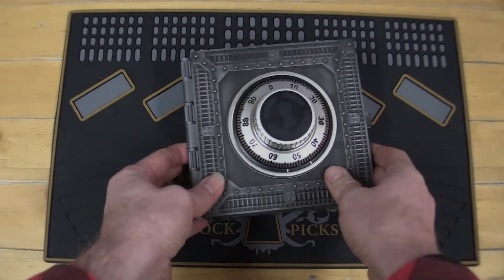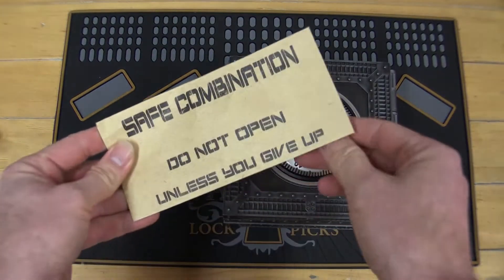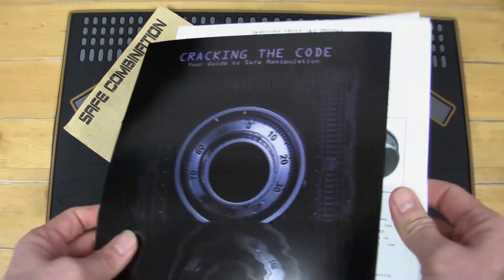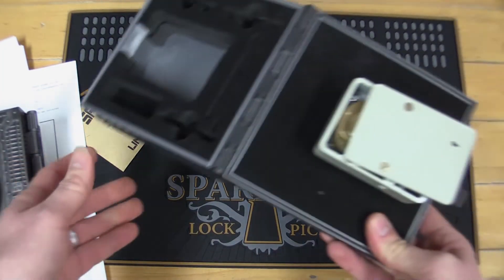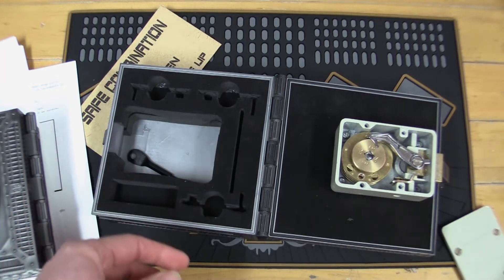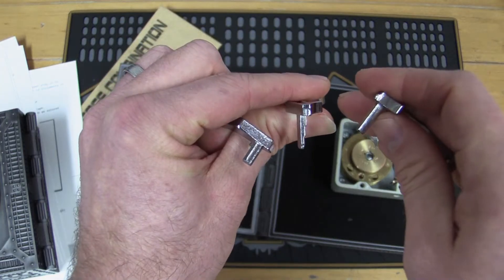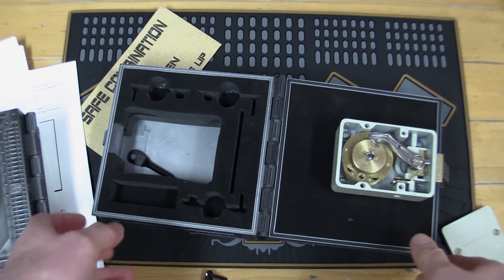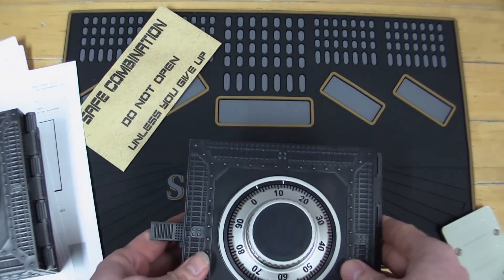Cracking Safes: Mastering the SPARROWS Challenge Vault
Learn the art of Safe Cracking with the progressive Challenge Vault